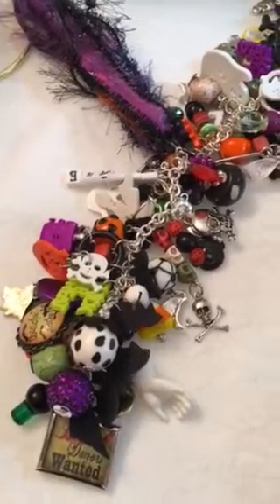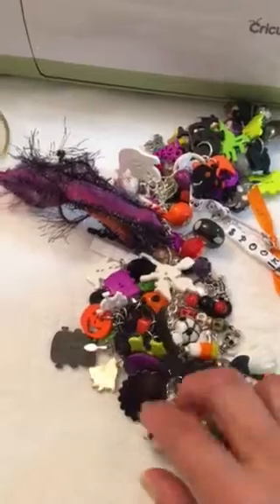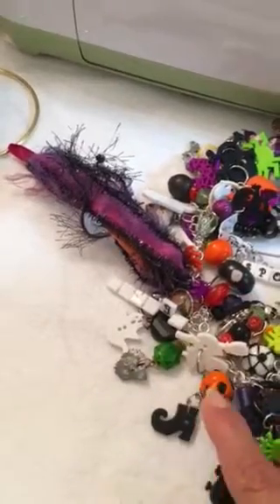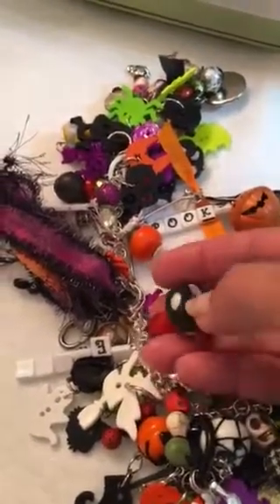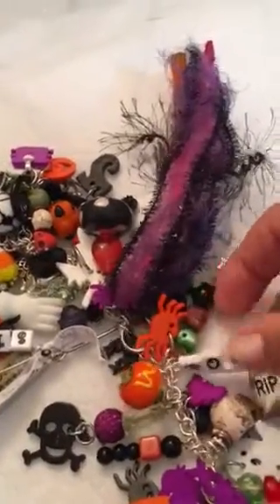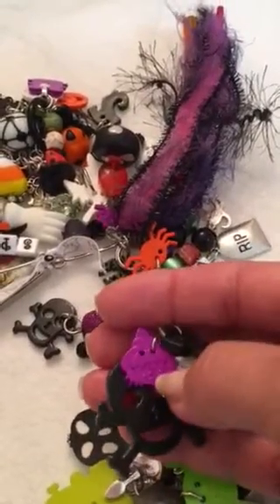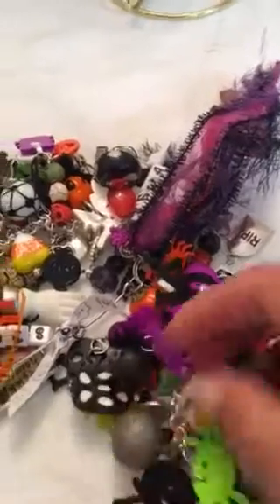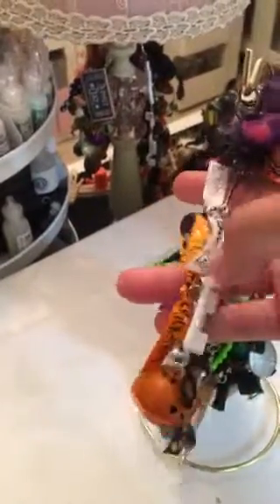Halloween Chunky Charm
Here is another chunky charm I created for a friend.
Hope she likes it.
You have not seen it and it's pr